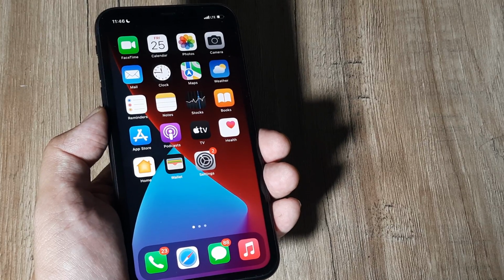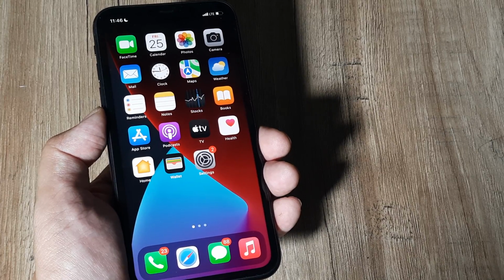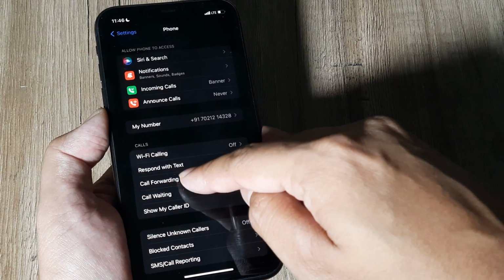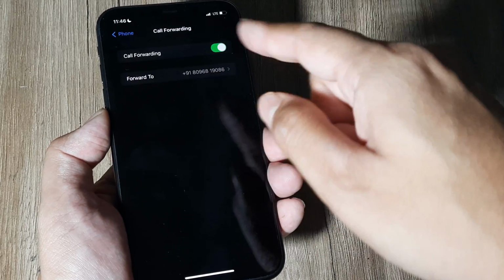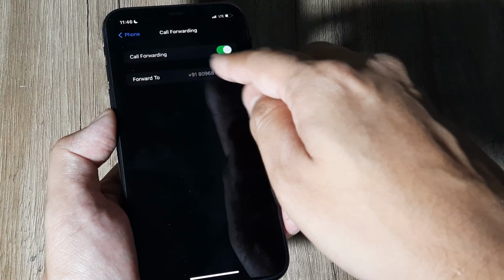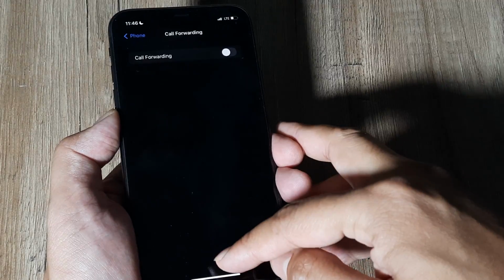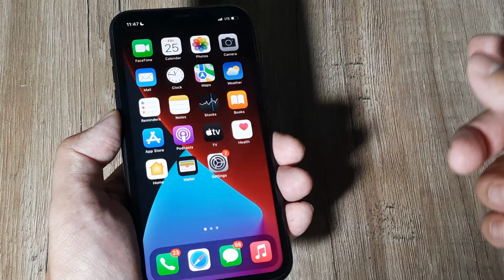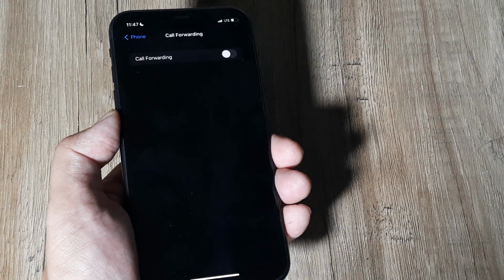iphone 11 | how to turn off call forwarding in iphone | how to disable call forwarding in iphone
how to turn off call forwarding in iphone | how to disable call forwarding in iphone | iphone 11

 Related topics | call forwarding iphone | call forwarding iphone 12 |  call forwarding iphone 11 |  how to turn off call forwarding on iphone 11 how to turn off call forwarding on iphone 8